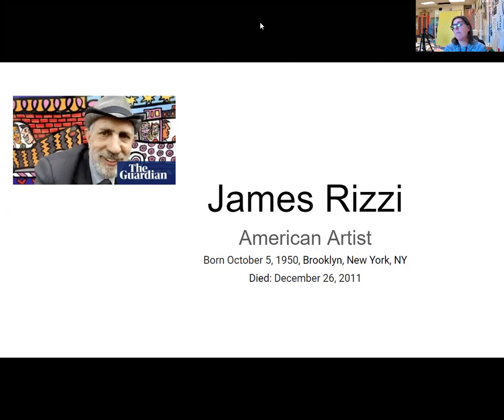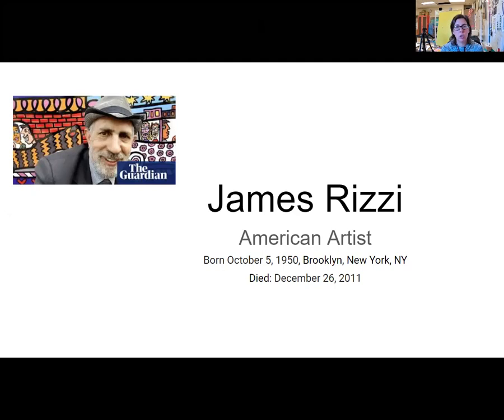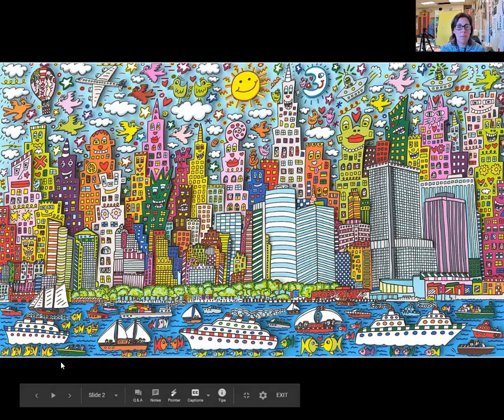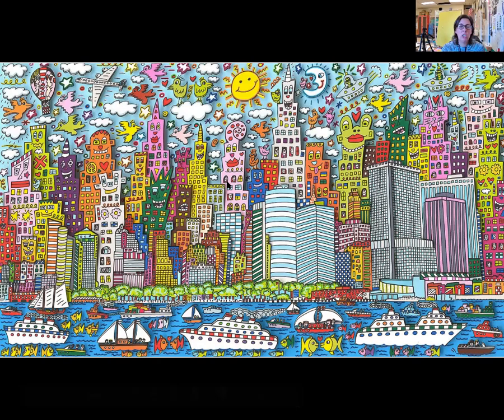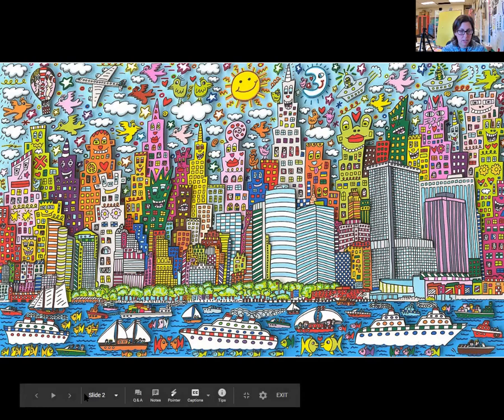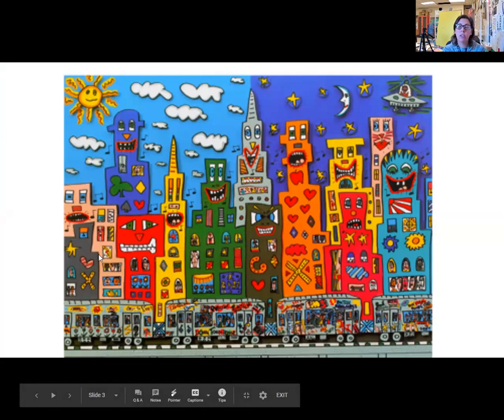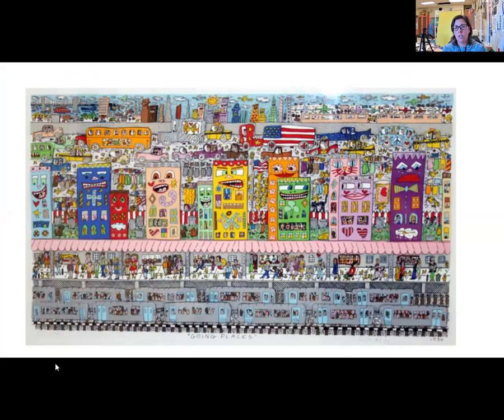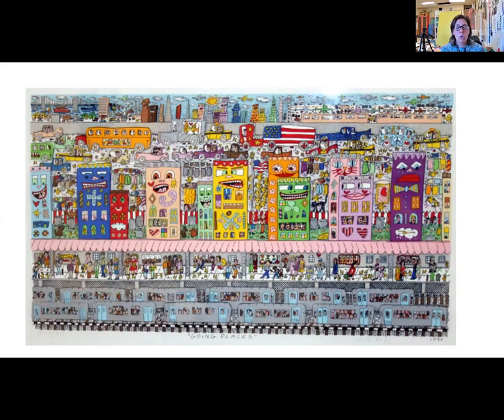James Rizzi city scape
A review of our James Rizzi city scape project directions from art on 10/5